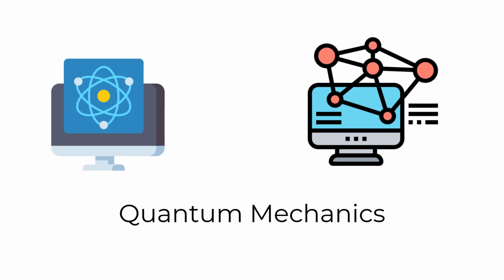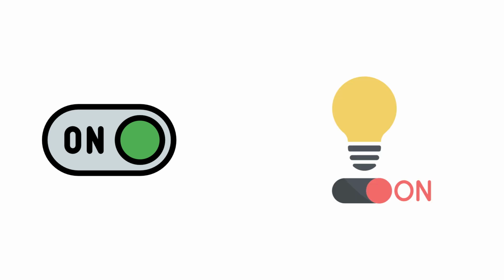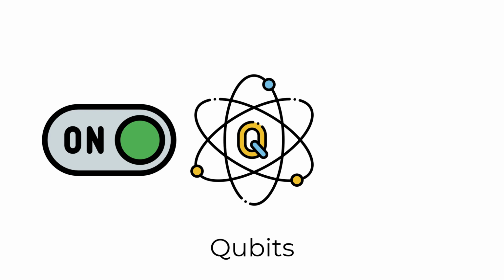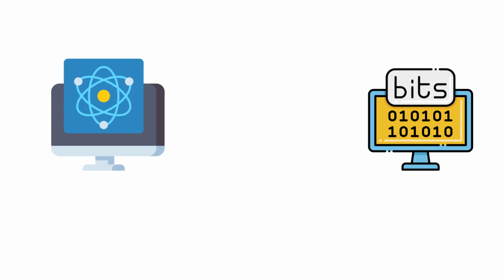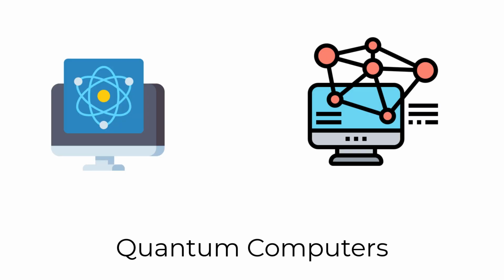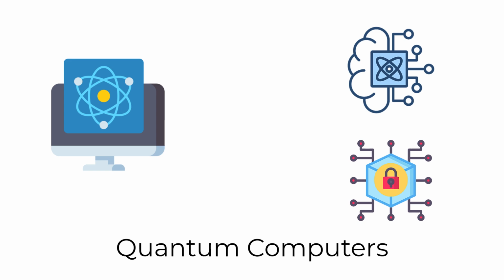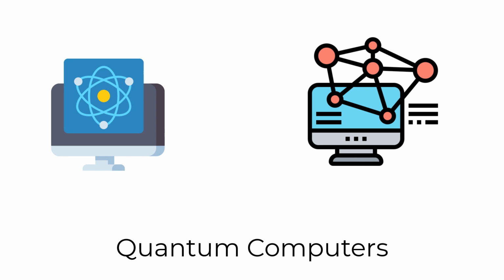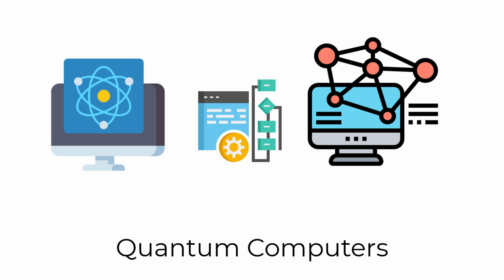Quantum Computing and Quantum Computers Simply Explained in English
Unlock the mind-bending world of quantum computing with this comprehensive video! 🤯 Whether you're a curious beginner or looking to deepen your understanding, we've got you covered.

Index:
00:00 What is inside this video?
00:34 What is Quantum Computing
00:52 What is Classical Computing
01:55 The working of Quantum Computers
02:09 Difference between bits and qubits?
02:53 What are Qubits?
03:26 Superposition of Qubits?
03:41 What is Quantum Algorithm?
04:06 Applications of Quantum Computers?
04:20 Quantum Computing in Artificial Intelligence
05:25 Challenges of Quantum Computing
06:27 Summary of Quantum Computing

This animated video answers all questions related to quantum computing like:

What is quantum computing? (Explained simply, even in 5 minutes!)
What are quantum computers?
How does quantum mechanics and quantum physics play a role?
What are the exciting applications of quantum computers across various industries?
The incredible progress in quantum computing and the future of quantum computing.
Key players in the field, including Microsoft Quantum Computing and silicon quantum computing.
Essential resources like the best quantum computing books.
This video is your go-to quantum computing lecture, designed to help you learn quantum computing with ease. Dive in to understand the fundamental concepts and the fascinating challenges of quantum computers. Don't miss out on grasping this revolutionary technology!